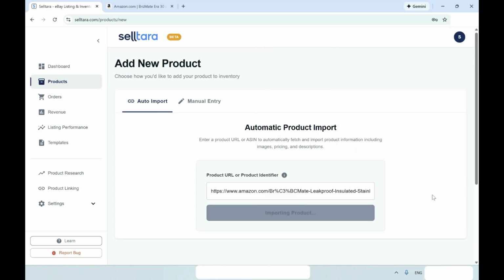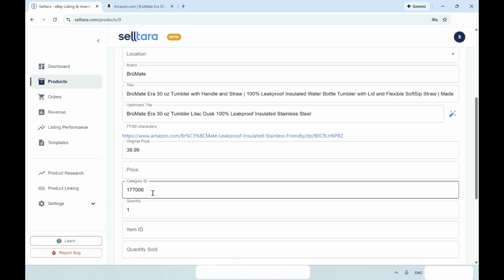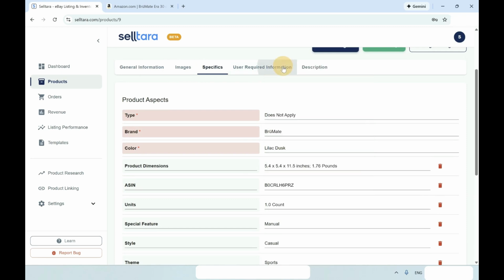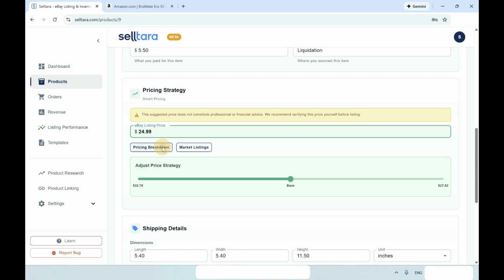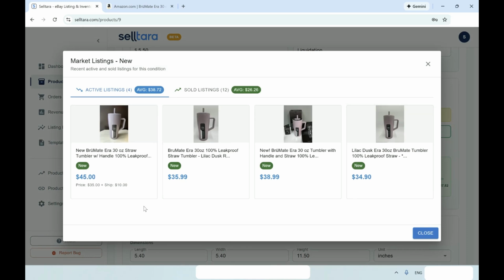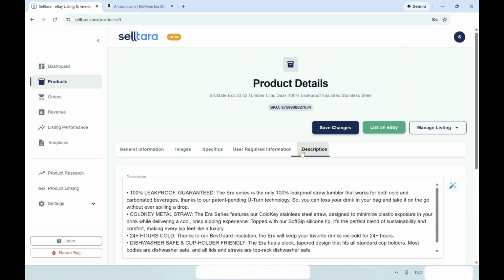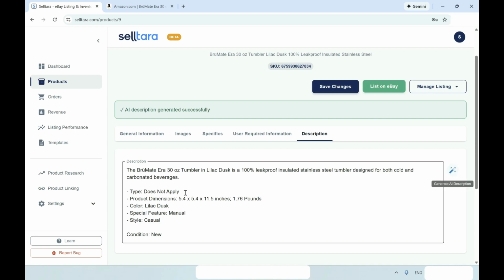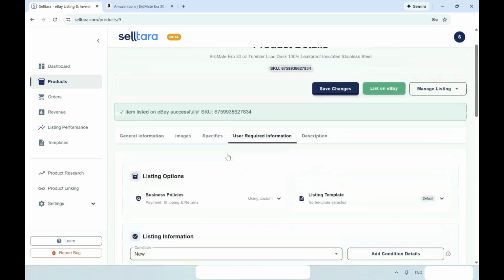Selltara Walkthrough: Creating Your eBay Listing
In this step-by-step guide, you’ll learn how to create product listings on Selltara from start to finish. We’ll walk you through the entire process, including adding product details, using a URL to create listings, and making sure your products are set up correctly for your business. This video is perfect for anyone looking to get started with Selltara or improve their listing workflow.

Selltara is a full end-to-end listing and management platform designed to help grow your eBay business. From inventory to listings and orders, it streamlines your workflow and helps you scale. Visit Selltara.com